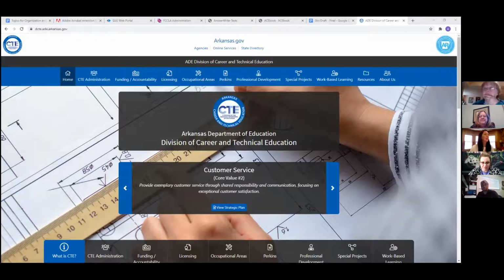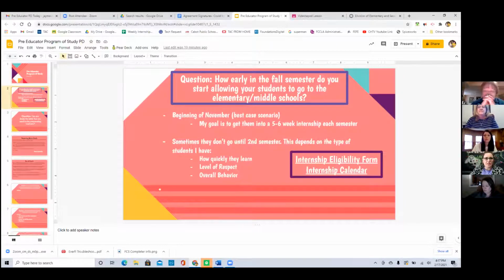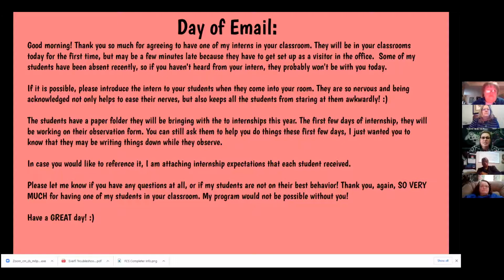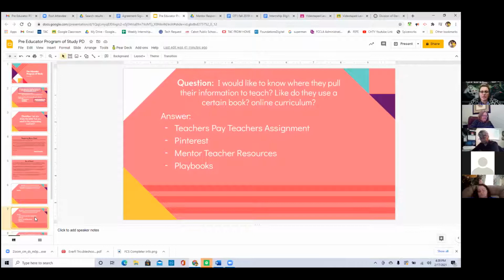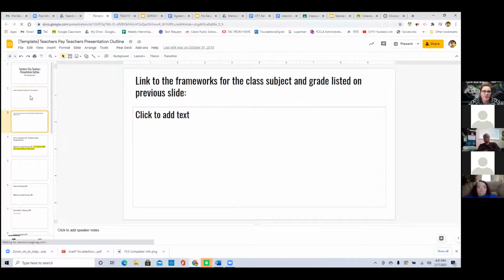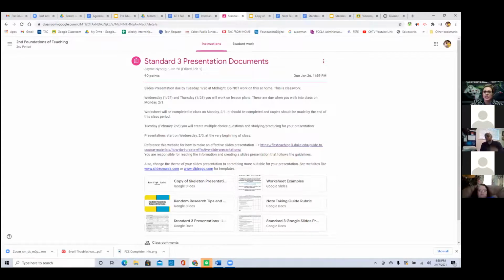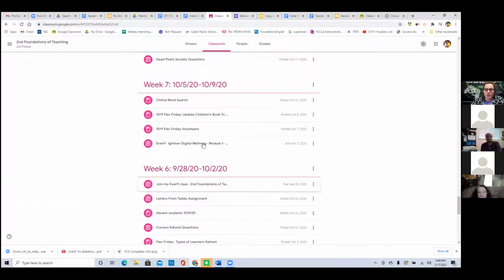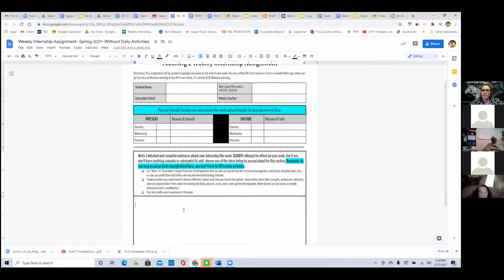Pre-Educator February PD